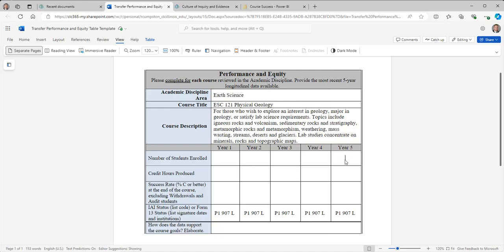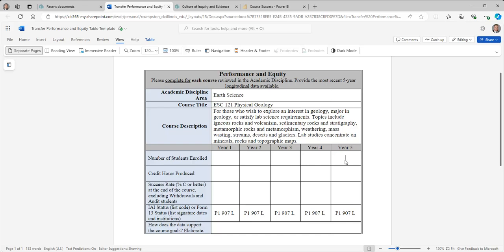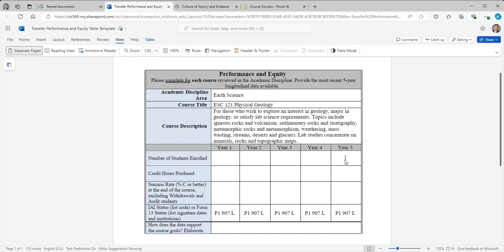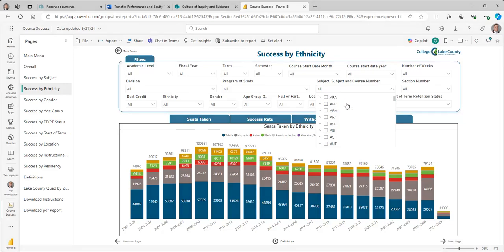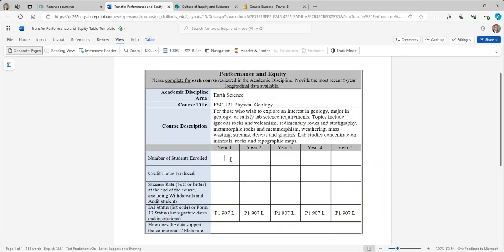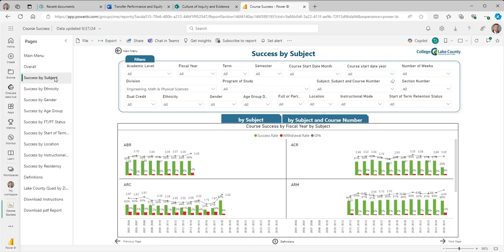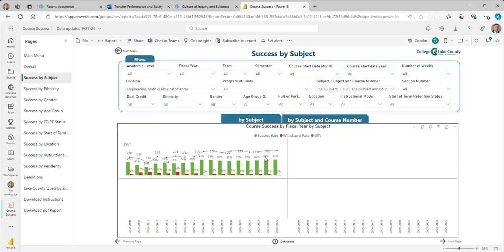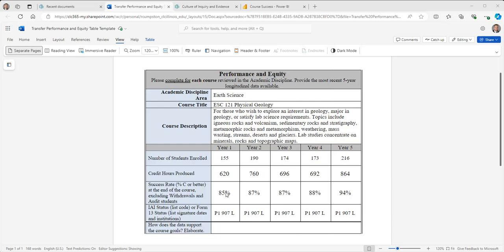Transfer Class Data Aquisition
This video walks transfer chairs through the Data Dashboards on how to complete the Performance and Equity data tables for each class in their program.